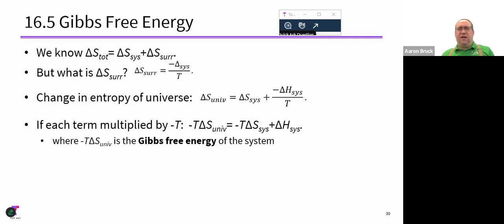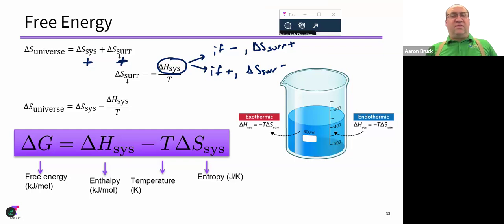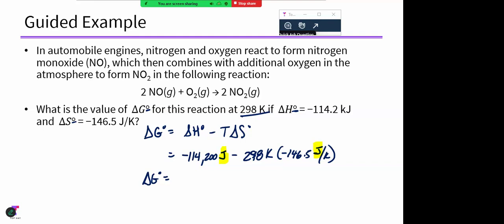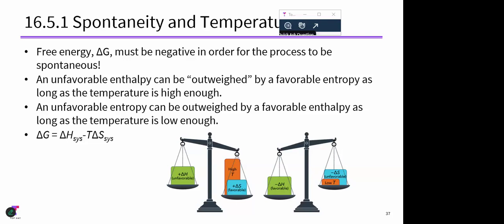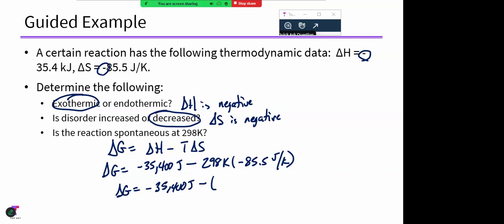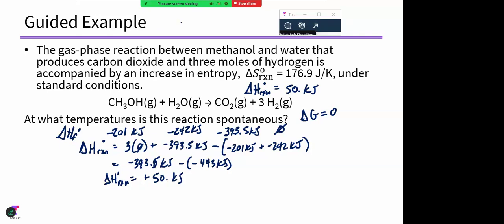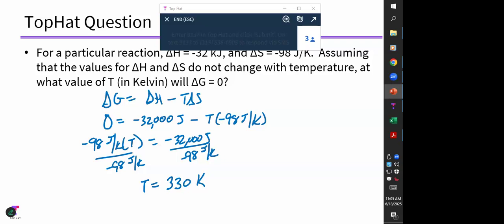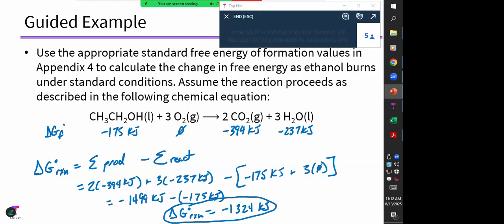Thermodynamics, part 3: Gibbs Free Energy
In this video, we finally answer the question - is this reaction spontaneous? By looking at Gibbs Free Energy (dG), we are able to answer this question definitely, using only data collected from the system and not the surroundings.  We look at several methods for determining dG including free energy of formation and using enthalpy and entropy of reaction values.